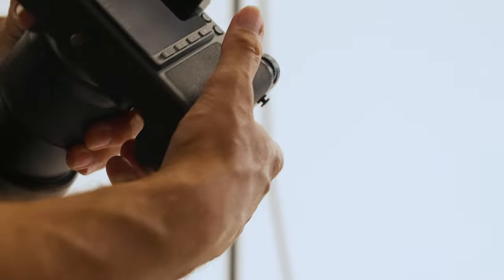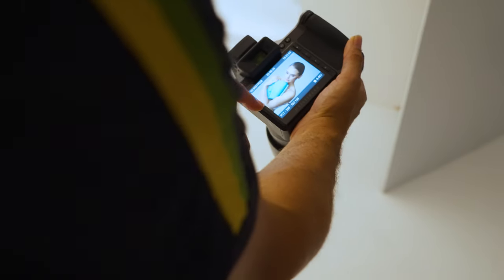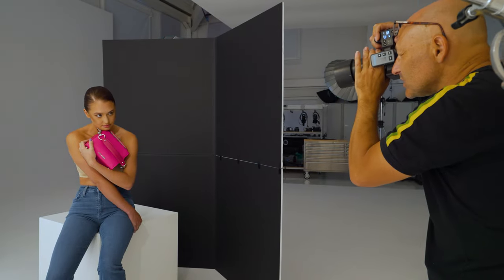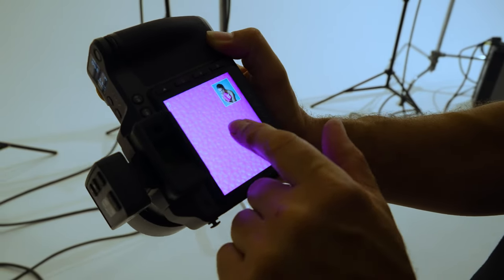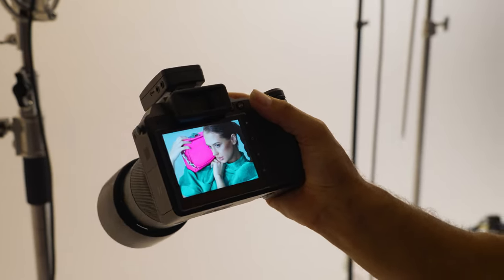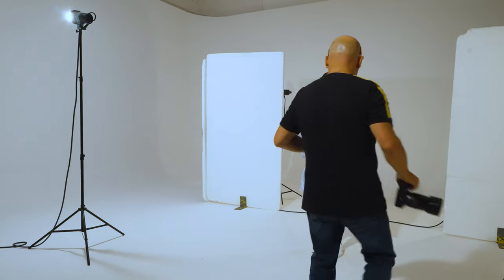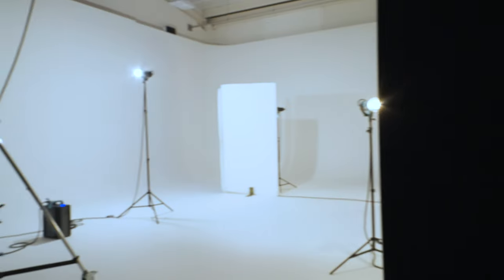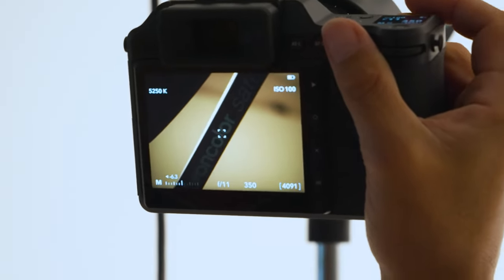How to Capture Fashion Photography with the X2D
In this video, I test out the capabilities of the Hasselblad X2D 100C on a fashion and beauty model photoshoot!

See the photoshoot setup and get top tips on how to work with the X2D for the best results.

Chapters:
0.00 Introduction
0:00 Scenes of the setup
1:17 Photoshoot lighting and style
2:44 Scenes from first shoot
4:40 Scenes from second shoot